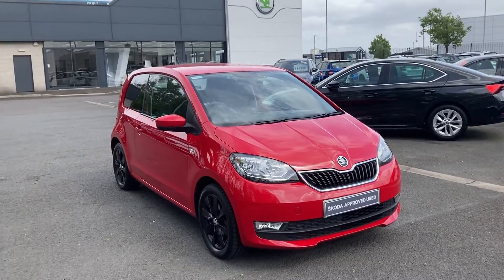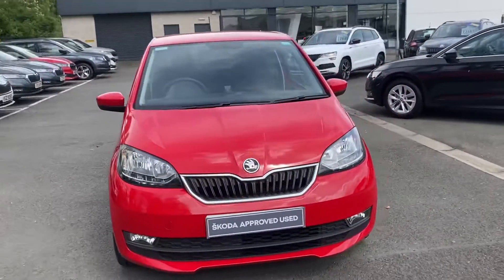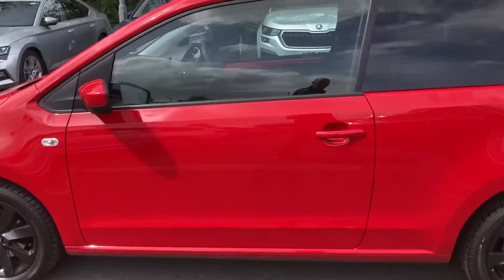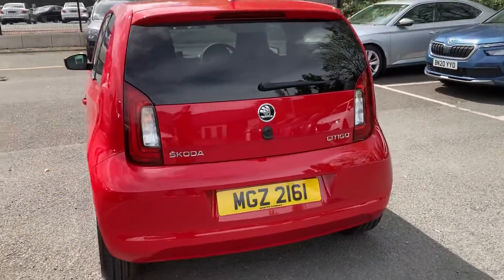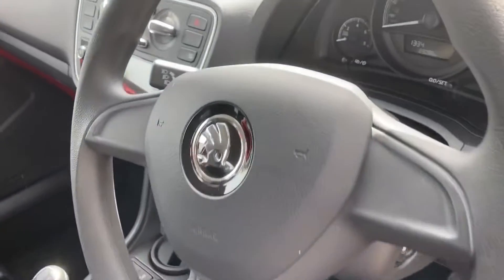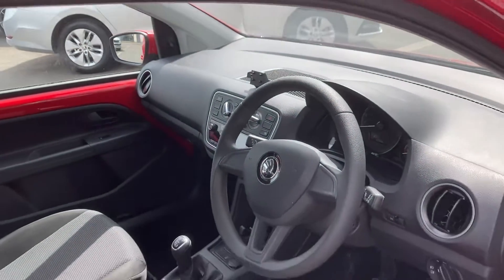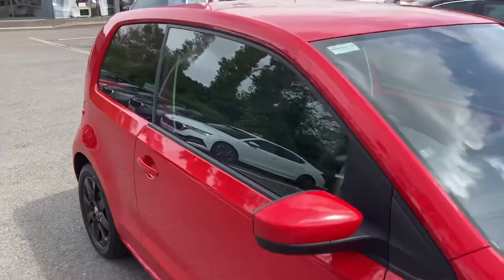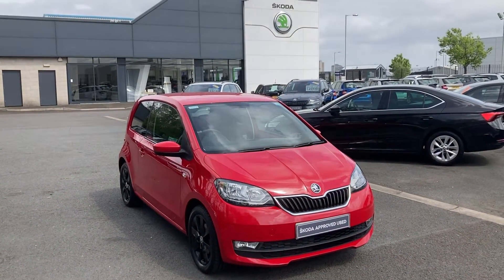Skoda Citigo Col Ed MGZ2161